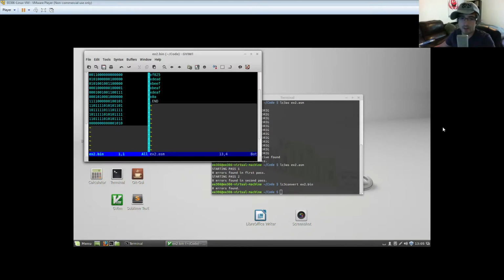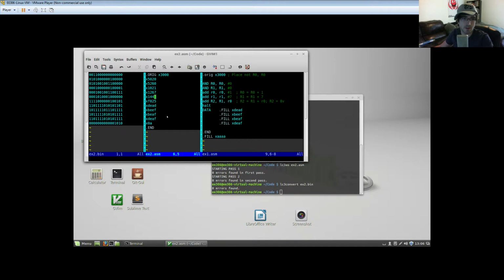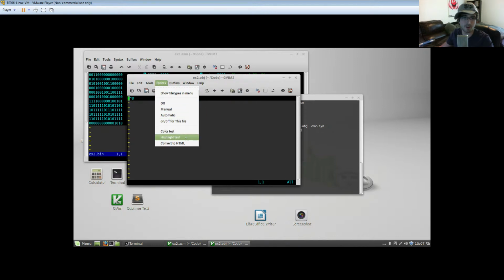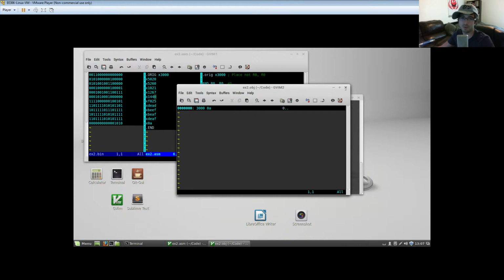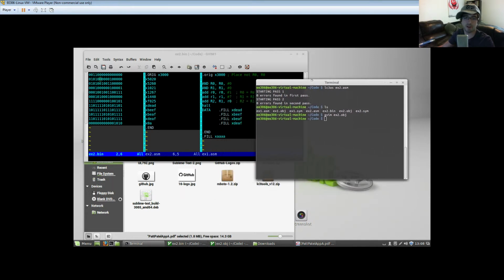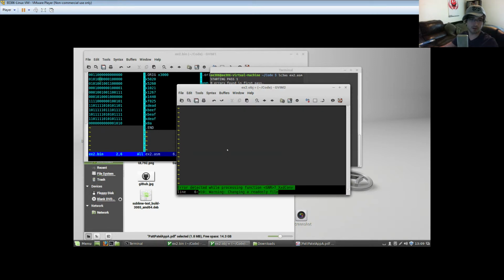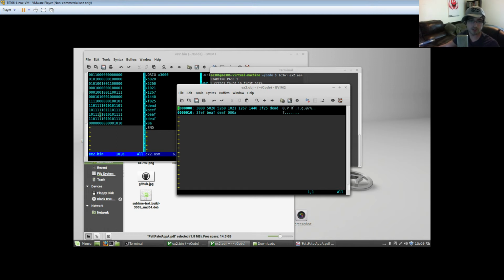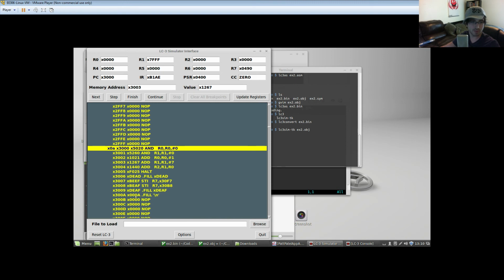LC3 Tools: Part 2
Getting familiar with the lc3 machine code conversion tools. Converting a binary file to a form our simulator understands.